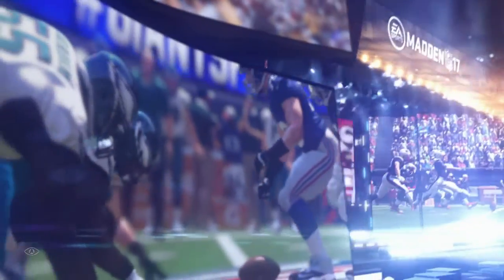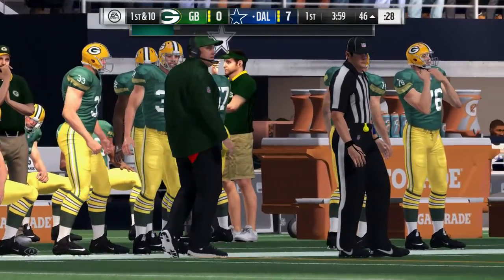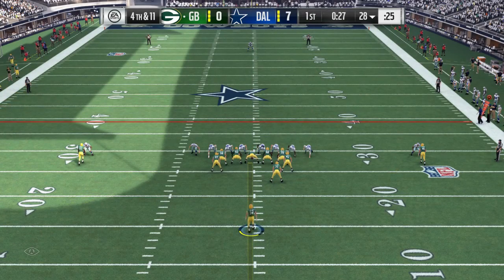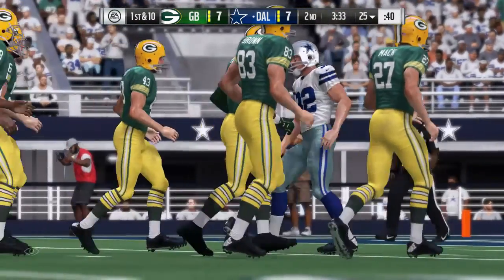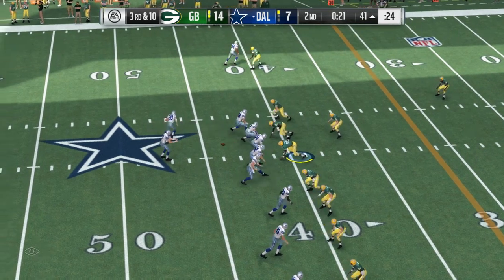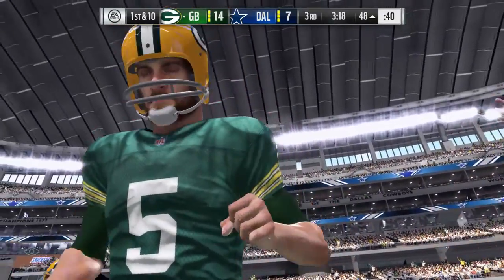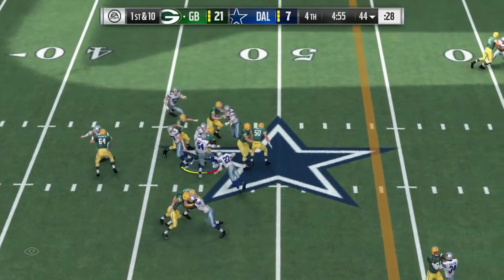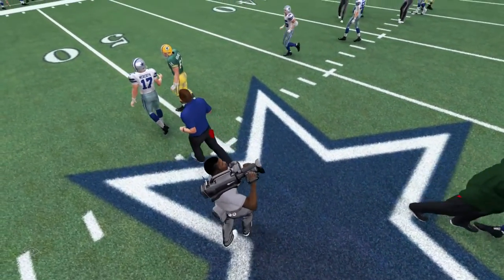Classic Football on DTSSN - Ep 21 - 1966 NFL Championship - Packers @ Cowboys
Winner goes to the first Super Bowl. And, the Cowboys win, everything on my AFL series will be undone. My whole life will be a lie lol. See if Lombardi's Packers can do in Madden 17 what the real ones did RIGHT HERE on DTSSN!